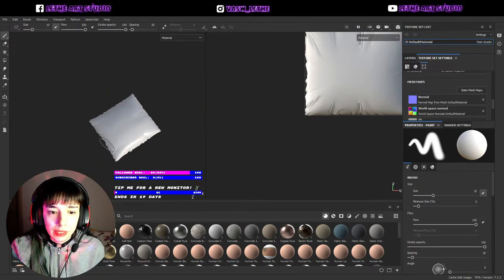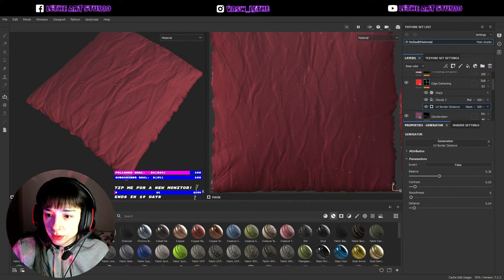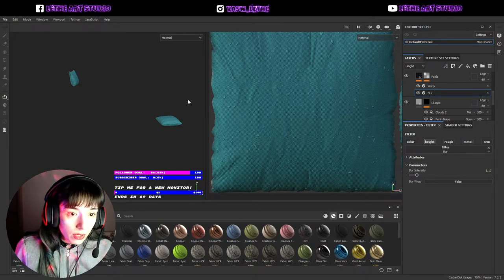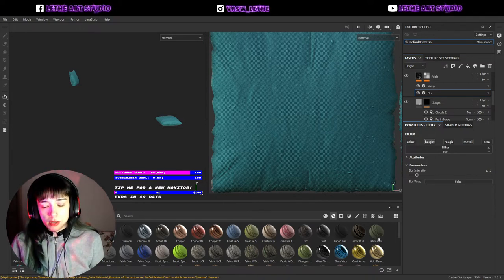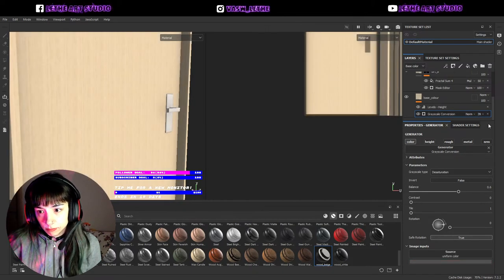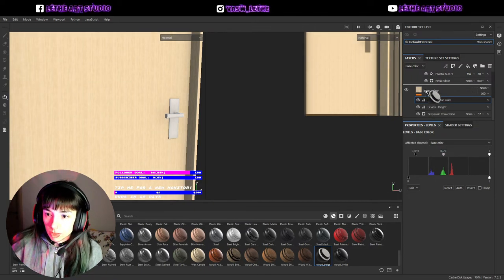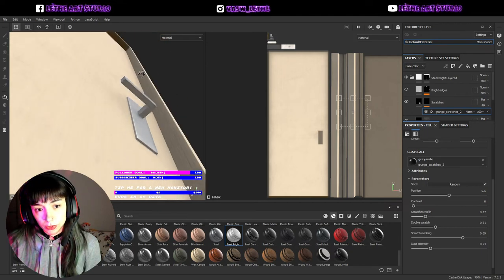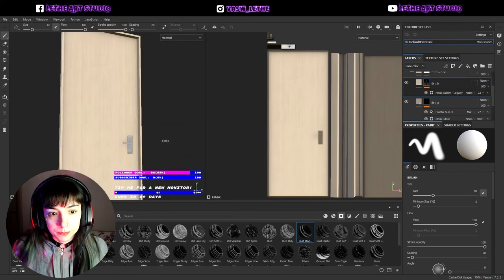🔴 Lethe LIVE: Substance Painter - Cushions & Door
Slow progress is still progress. Just cushions and door today. Watch me live on twitch every MON-WED-FRI morningz! See youuu!

Tip me @ and I'll finally get a new monitor 😇